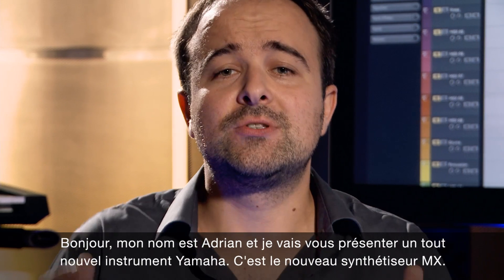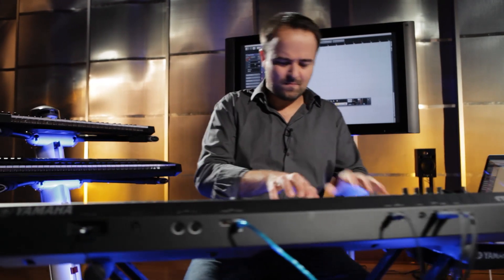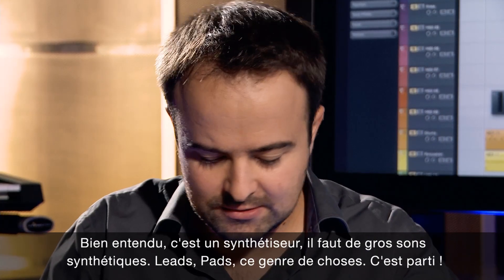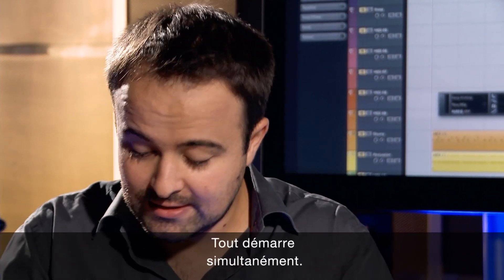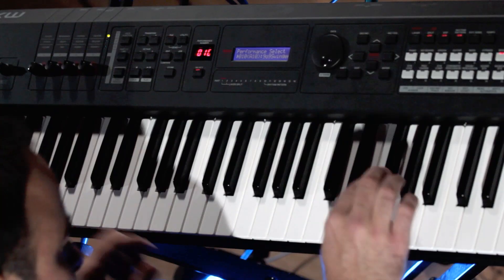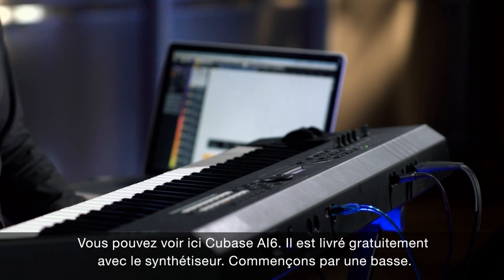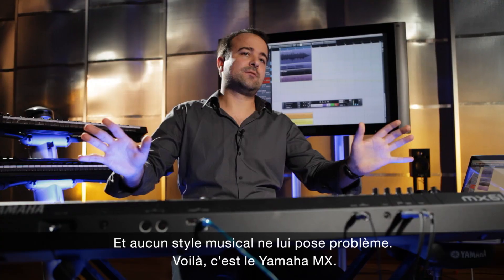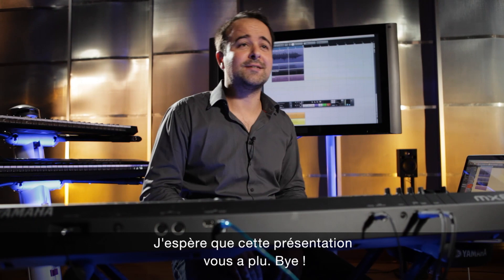Yamaha Synth MX61 & MX49 Introduction (French Subtiles)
MX Serie Synthesizer Introduction with Adrian Zalten: MX61 & MX49